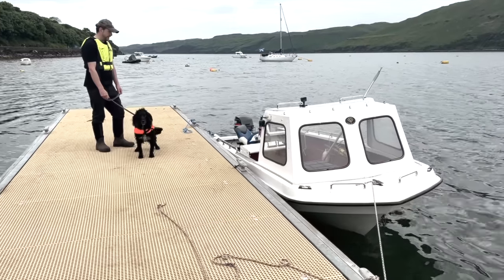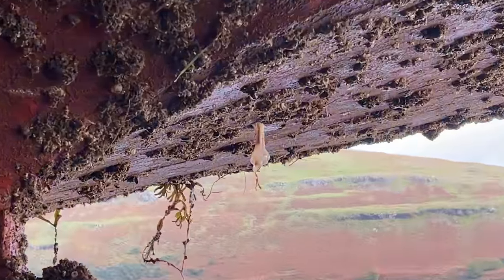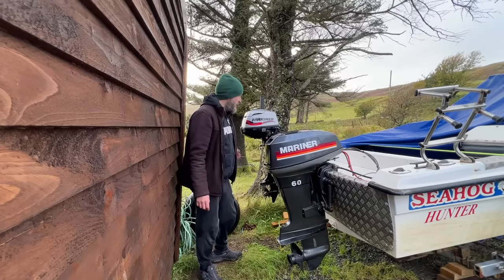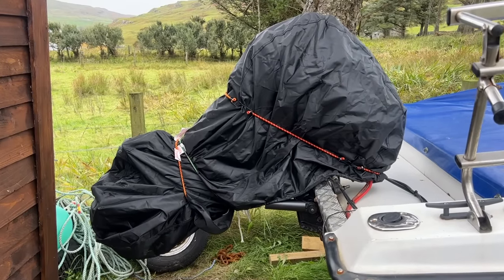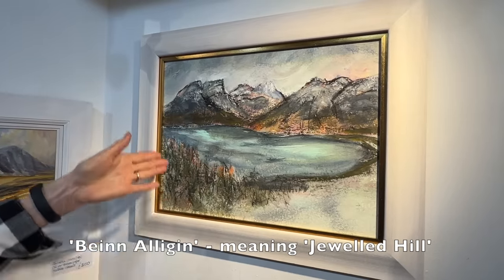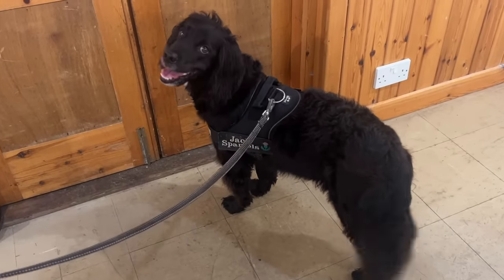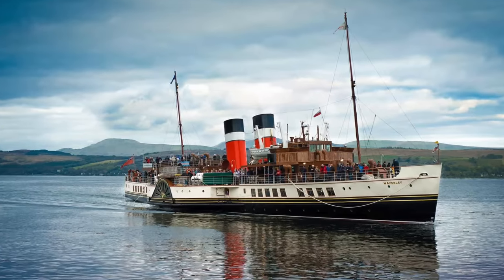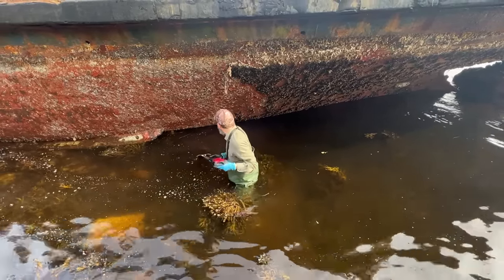Exploring The Isle of Skye From Our 1840s Cottage, Scottish Highlands - Ep40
Willie, Sarah and their dog, Jack Spaniels, continue their biggest adventure yet - leaving their suburban life and moving over the sea to a remote cottage on the Isle of Skye, off the west coast of the Scottish Highlands.

In this episode, the 'Skye-Lifers' explore a new area of the island - heading down to the Sleat Peninsula for a special art gallery opening.

There's also a community clean-up operation for a local charity, which sees Willie going chest deep into Loch Harport and we put the boat away for its winter hibernation.

Thanks & see you will the next video!